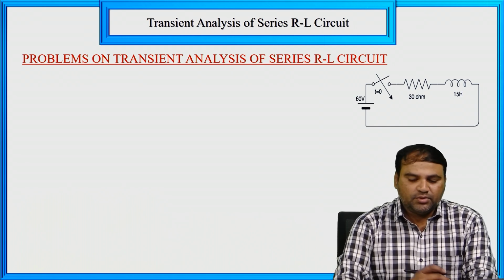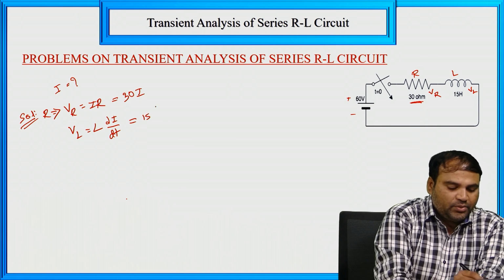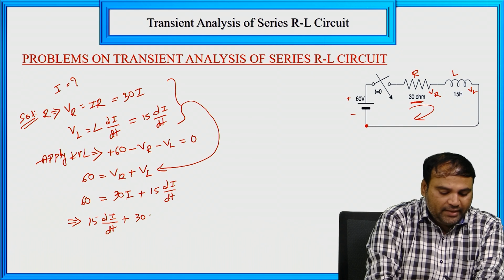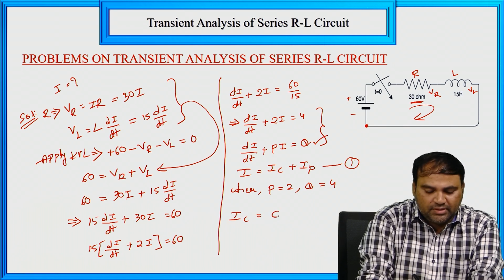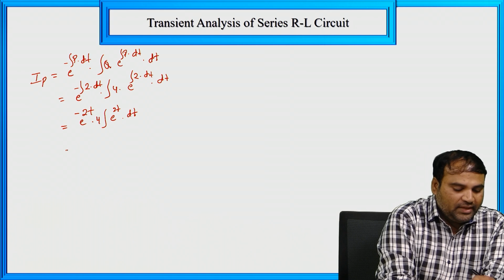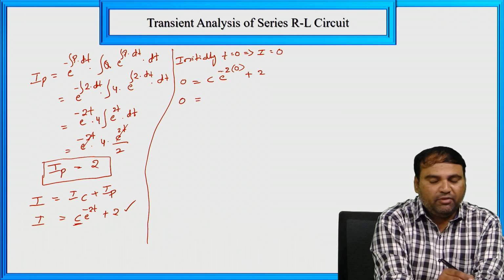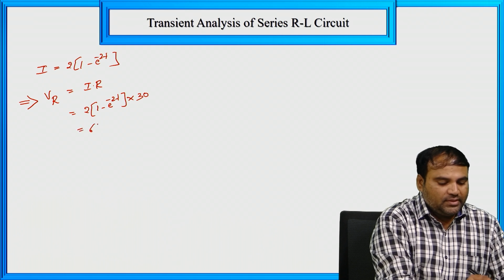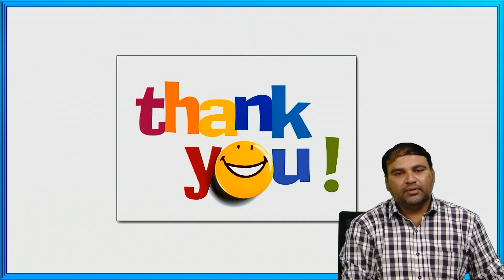LEC28|BEE|Transient Analysis Problem on Transient Analysis of Series R- L Circuit by Mr. P.Jithendar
Hyderabad.